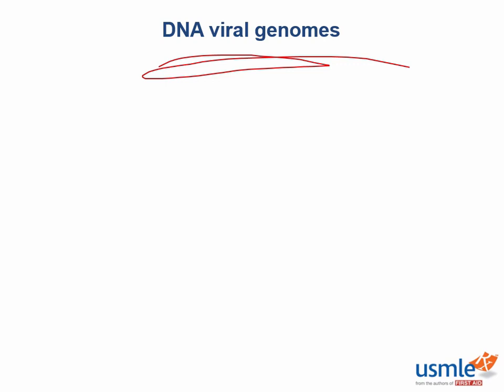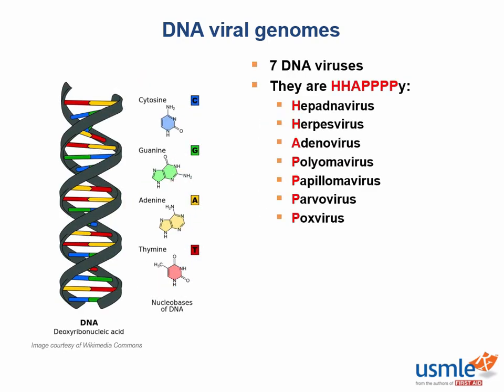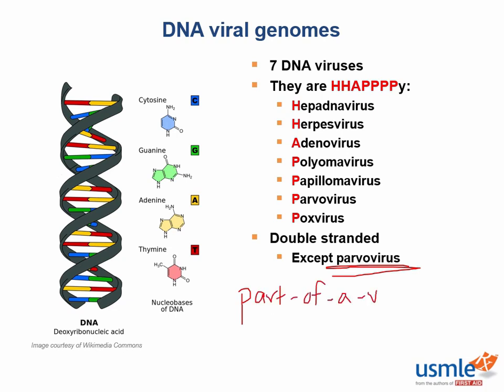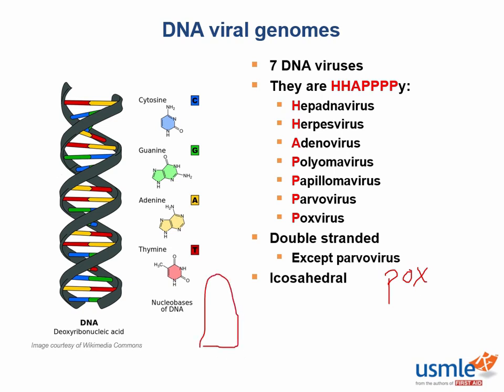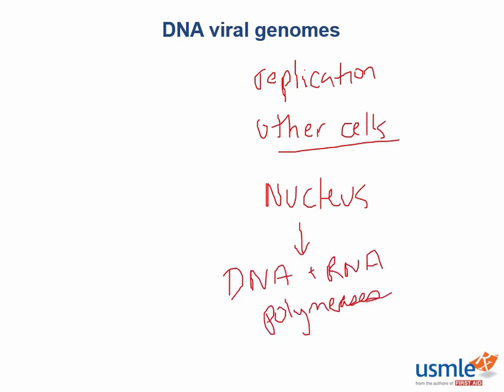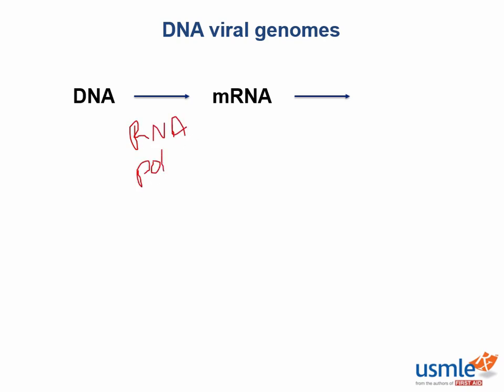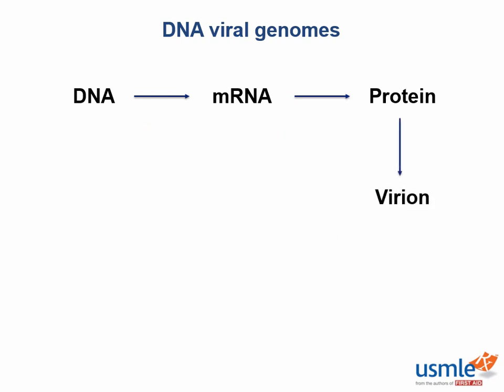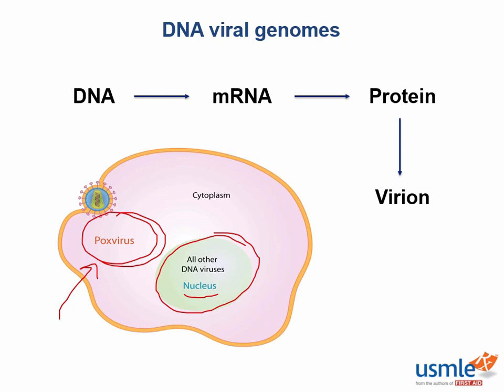DNA Viral Genomes A T F